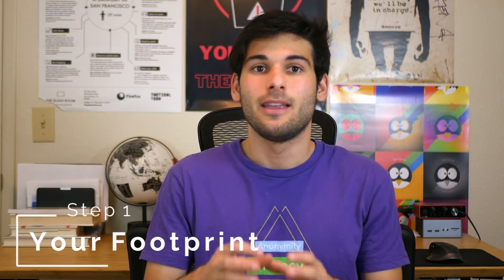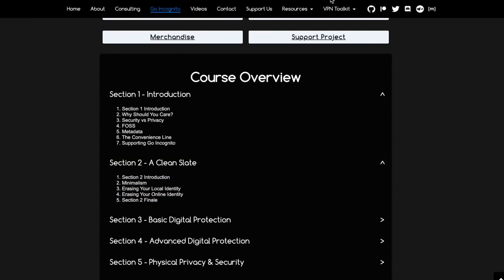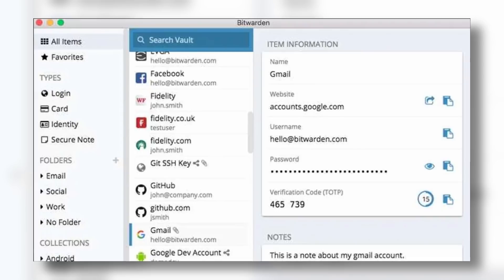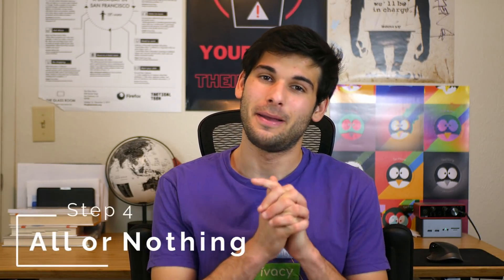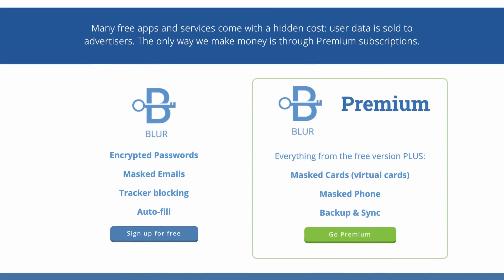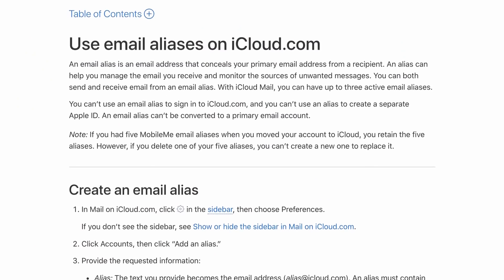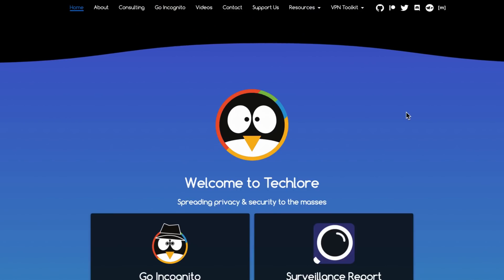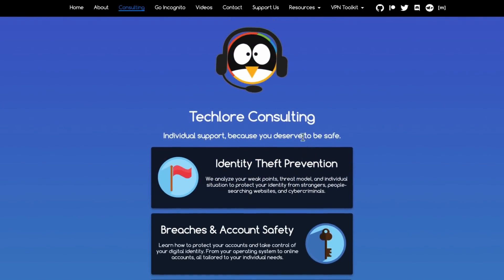The Ultimate Guide to Aliasing For Privacy & Security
Email aliasing services like SimpleLogin, Blur, & Anonaddy are fantastic, but how do you use them properly? This video breaks down the different methods you have of managing these tools for absolute privacy & security. Phone number aliasing and other questions are addressed as well.

00:00 Intro to Aliasing
01:13 Step 1 - Your Footprint
02:21 Step 2 - Categorization
03:34 Step 3 - Specificity
04:26 Step 4 - All or Nothing
06:05 Managing "Core" Emails
07:16 FAQs